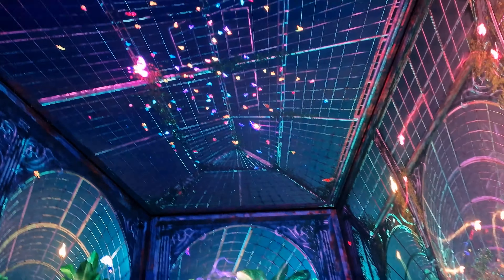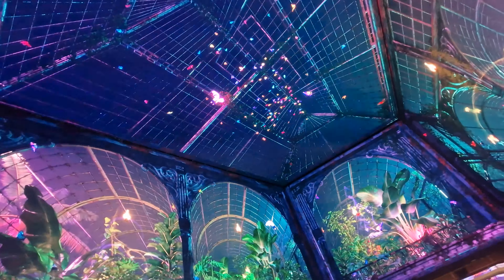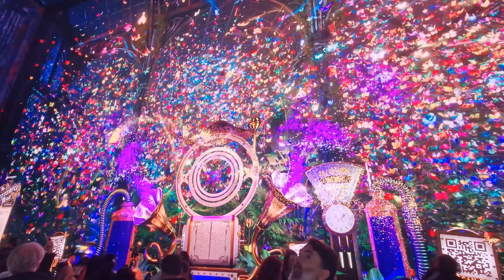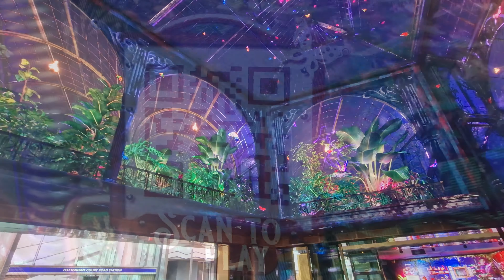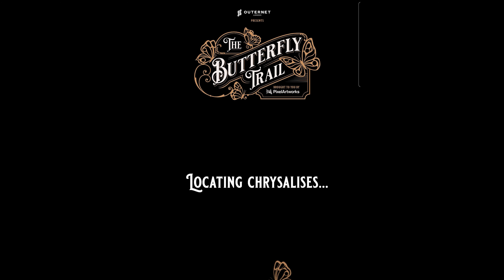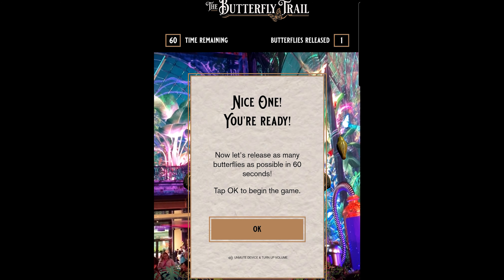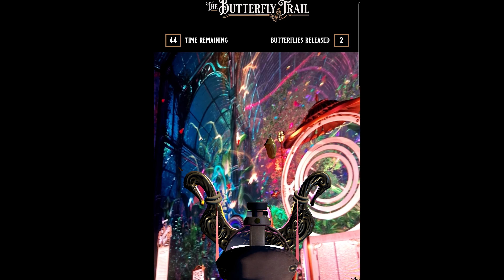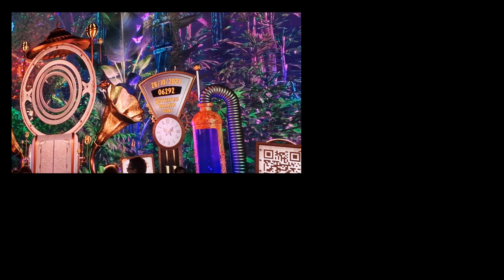🦋🦋🦋Create Your Own Butterflies In Central London - AR Experience 🦋🦋🦋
Join us to creat butterflies for the environment in Central London plus also with the AR do it from the comfort of your home.

We are at the Outernet for a FREE experience, join us.